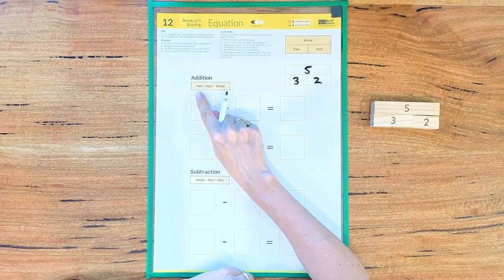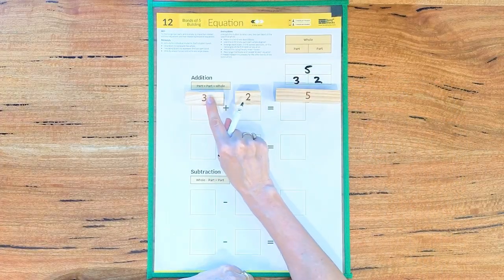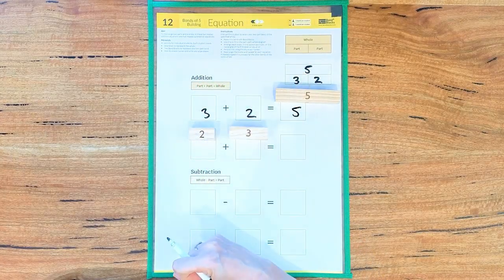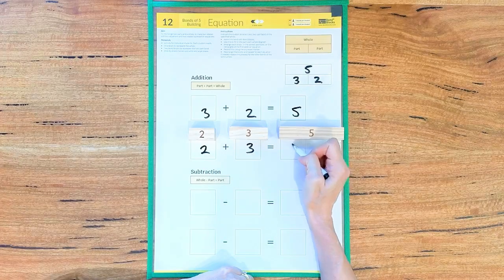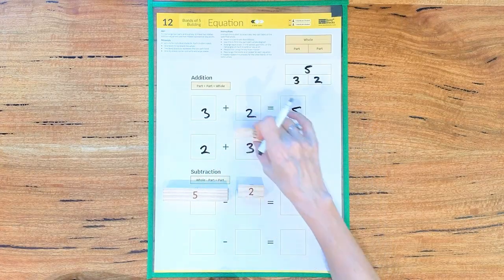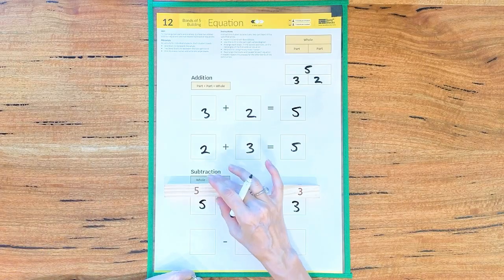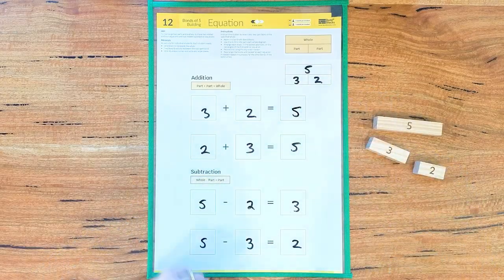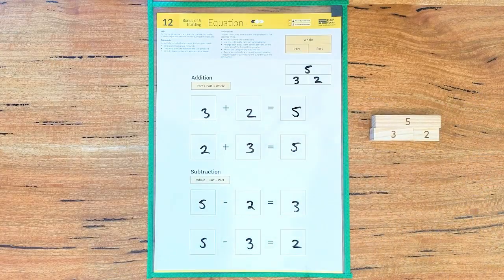12) Equation Building – a little easier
0:00 Math Concept
0:20 Part-Part-Whole Diagram
1:04 Addition
1:56 Subtraction